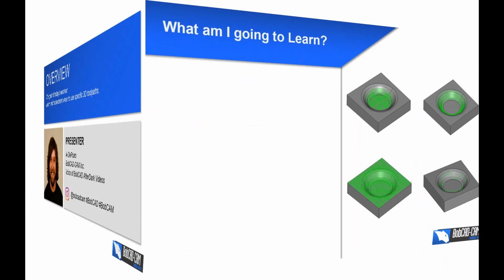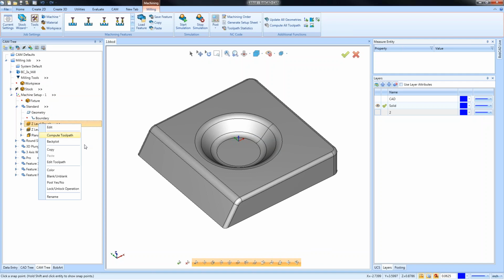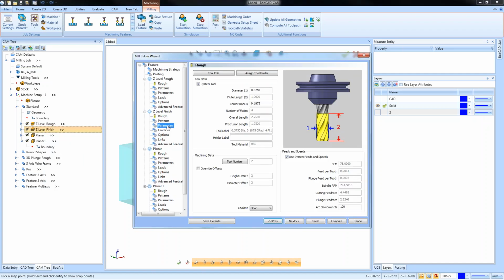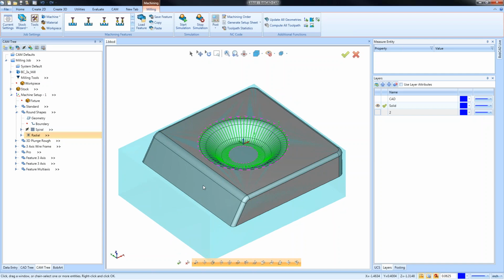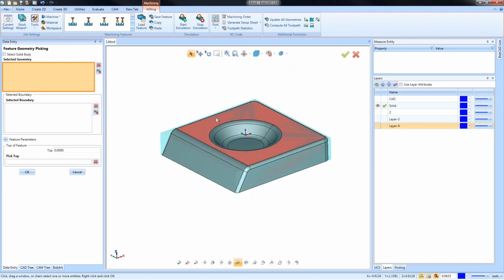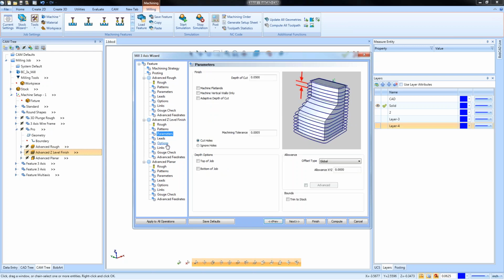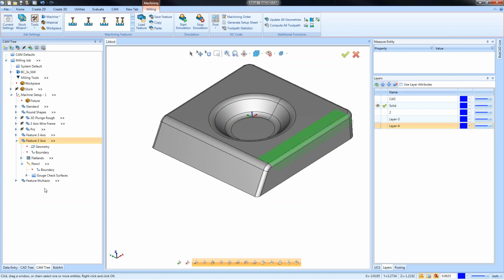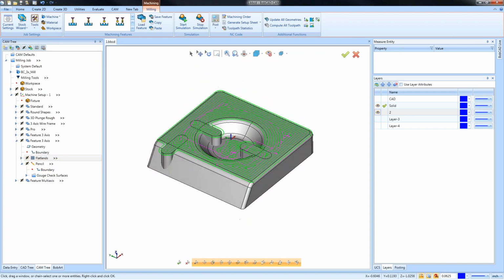February 2020 Webinar Series | 3D Boot Camp Day 1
New to 3D or just want a better understanding of where & when to use specific 3D toolpath?  Watch this webinar replay to learn the basics of 3D toolpaths.  Get tips on geometry selection, and workflow.

Key Concepts -
2D Toolpaths vs 3D Toolpaths
Stock Driven Toolpaths
Geometry Drive Toolpath
Steep vs Shallow

UPCOMING WEBINAR
SURFACE-BASED TOOLPATHS
Date: 2/26/2020 When: 1-2 PM EST